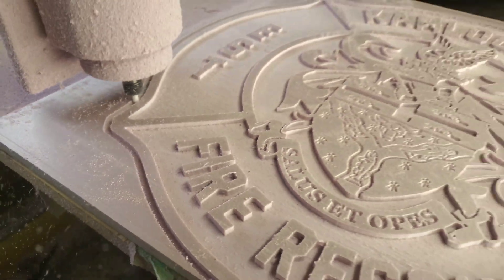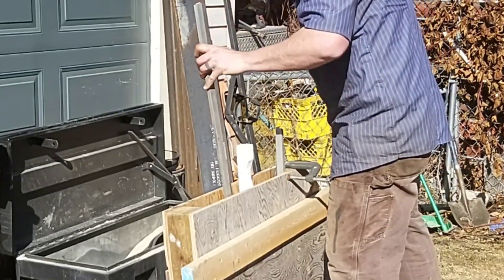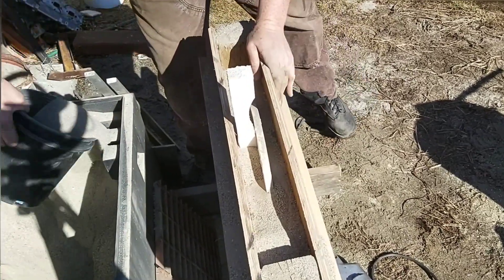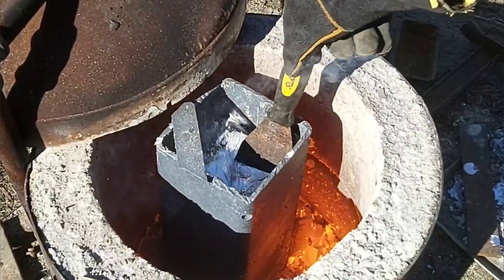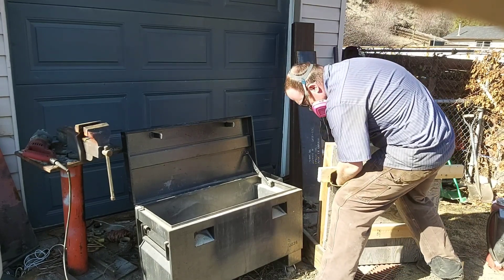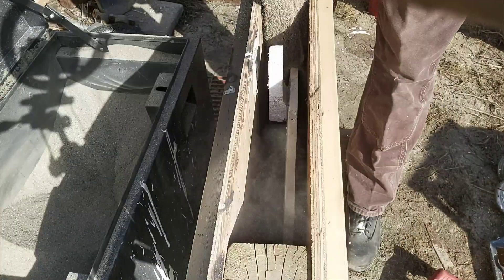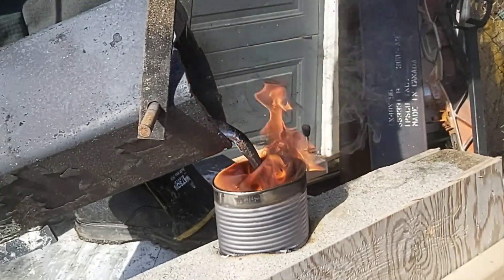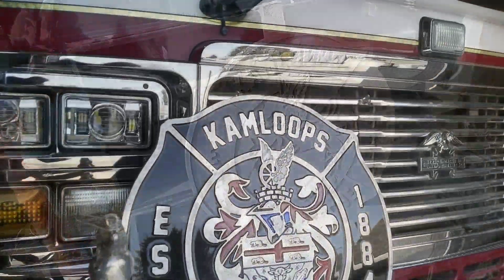Casting Massive Aluminium Plaque By The Lost Foam Sandcasting Meathod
Today we took old fire couplings and extingusher parts and give them a second life by melting them down and lost foam sandcasting them into in a plaque for our local kamloops fire department . After two attempts we made a 24 " by ½" thick aluminium sand casting .